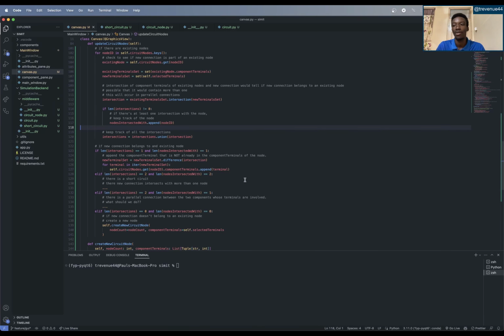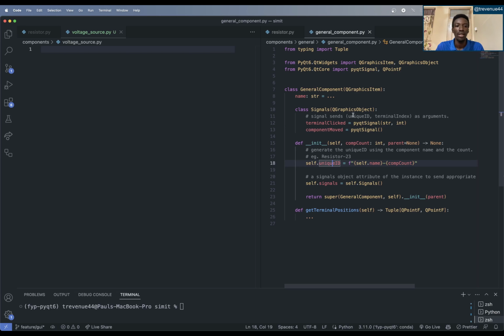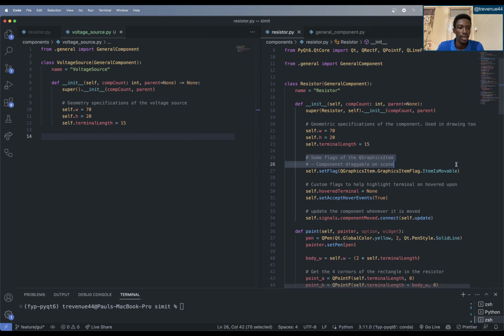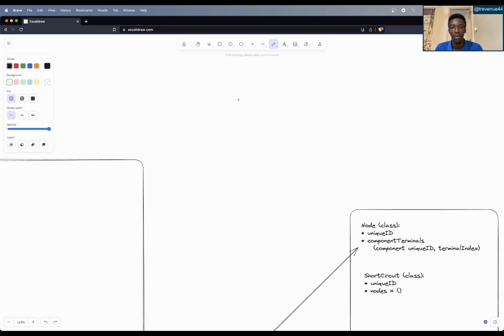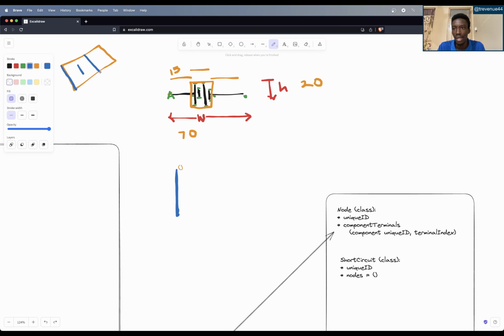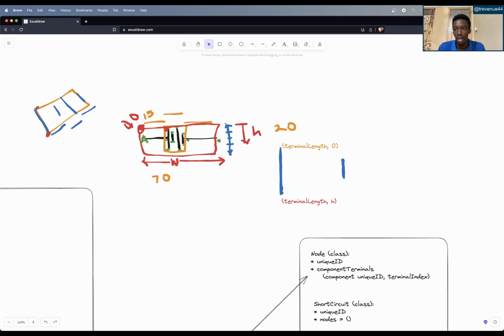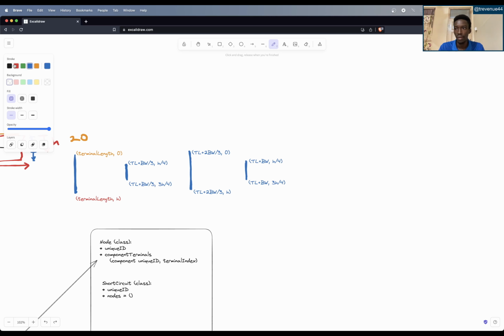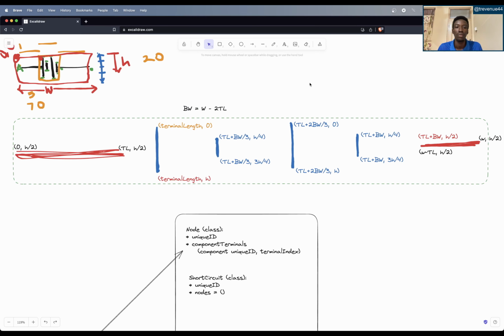Building a GUI for NGSpice Using Python | FYP Diaries - E06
Welcome to the sixth episode of "Final Year Project Diaries"! In this exciting series, I'll be taking you on a journey through my final year project and sharing all the fascinating details along the way.

In this video, we're going to figure out the math behind drawing a Voltage Source component. In the next video, we'll implement the maths and finish drawing the component.

Watch this space. This series is gonna be lit. Let's build together!